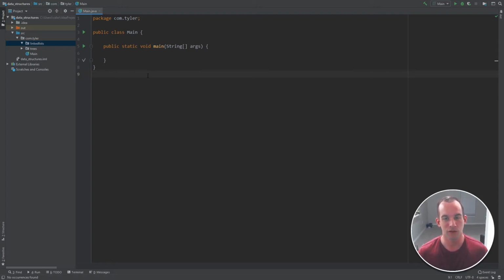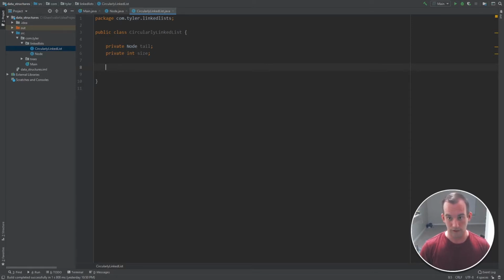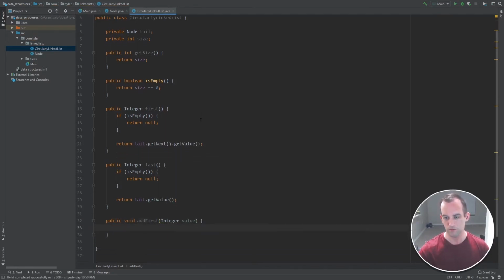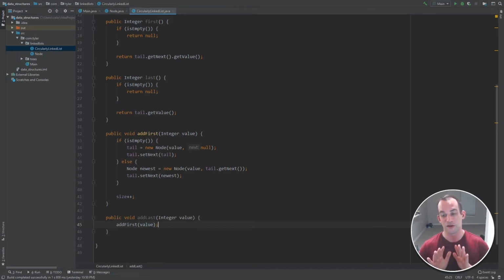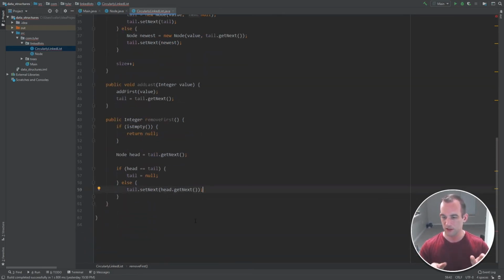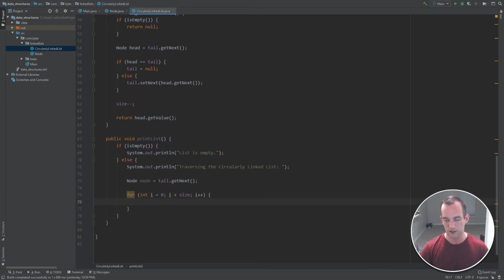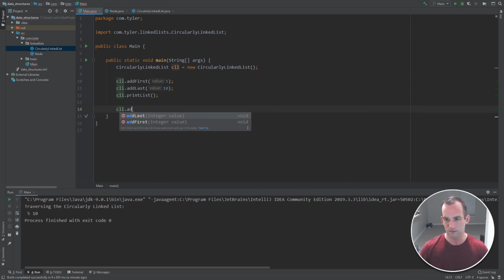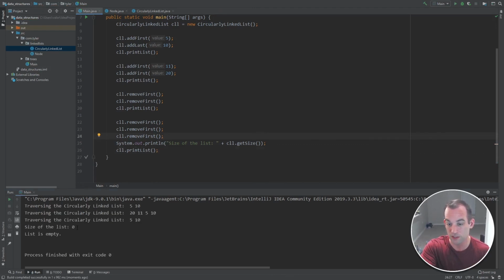Coding a Circularly Linked List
We code a Circularly Linked List which is a Singly Linked List with the tail node referencing the head node, so there is no real beginning or end.  Each node still holds a reference to a value to hold and the next node in the list.

If you have any questions or comments put them down below and I will respond to them!  :)

I reference and use examples from this book